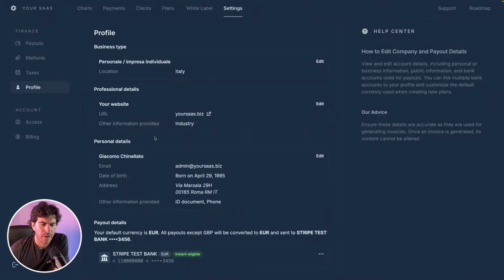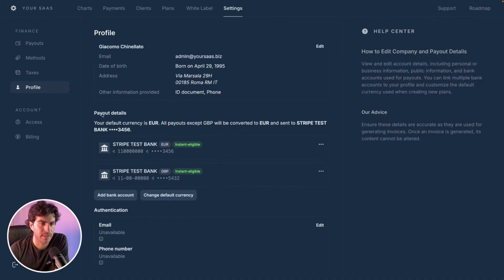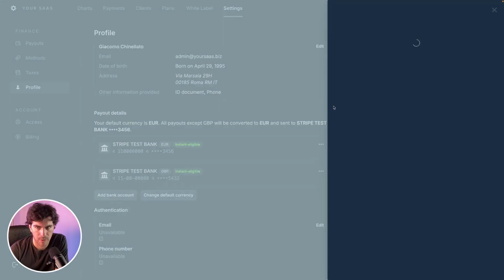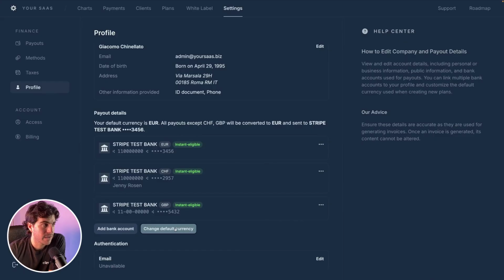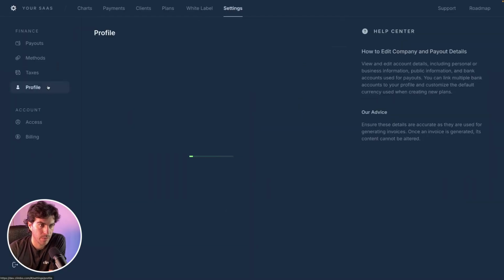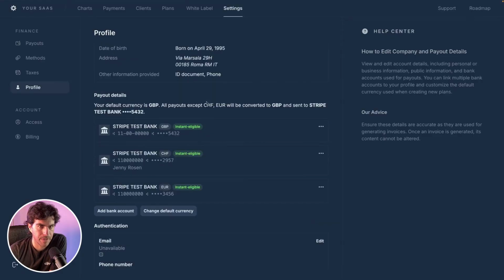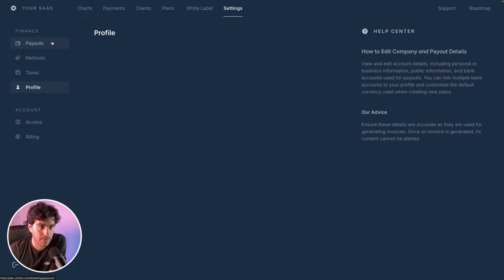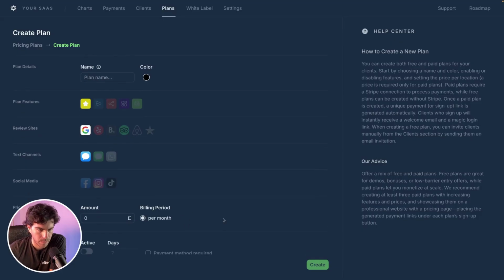Agency Mode - Bank Account And Default Currency